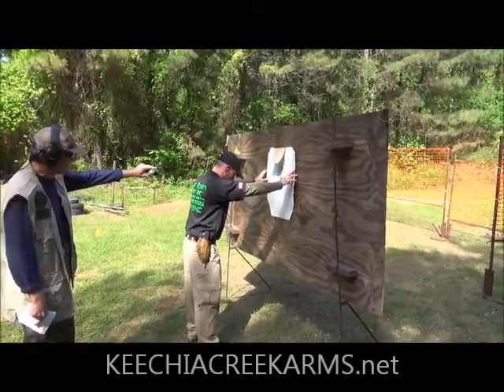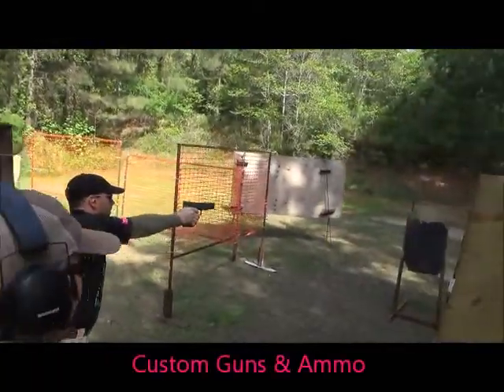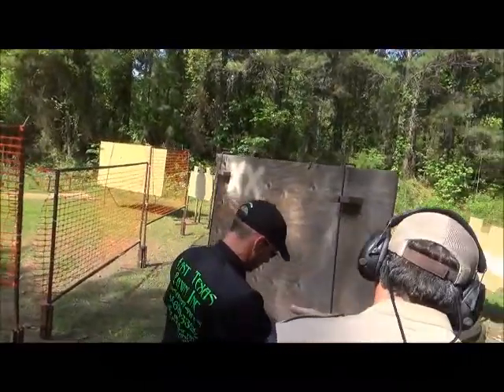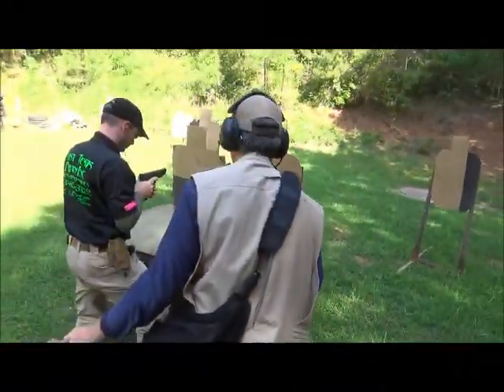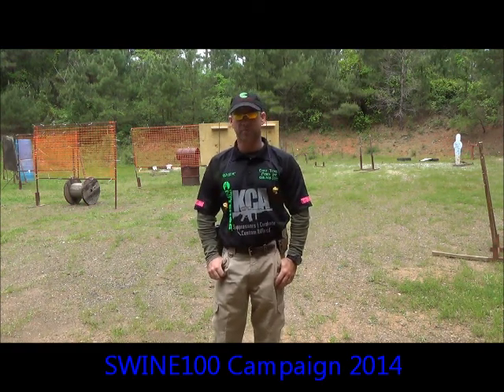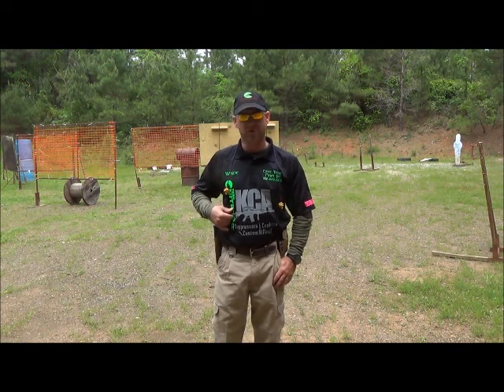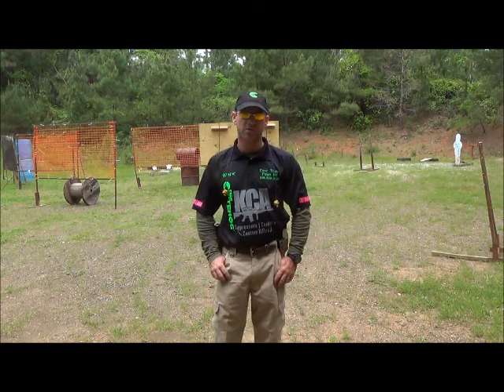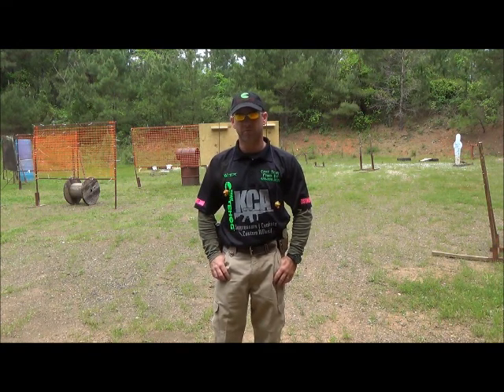April 19, 2014 IDPA match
A little pistol skill sharping, running a new pistol, XDm 5.25 I 9mm.